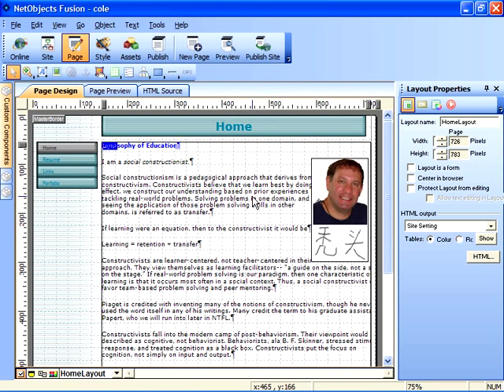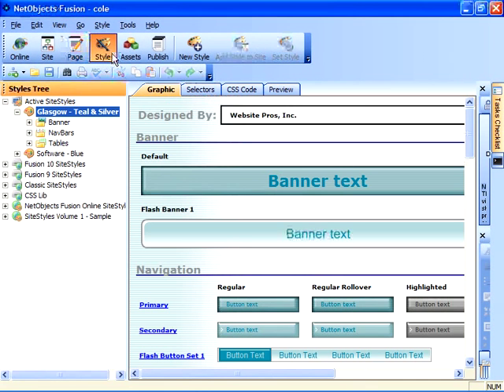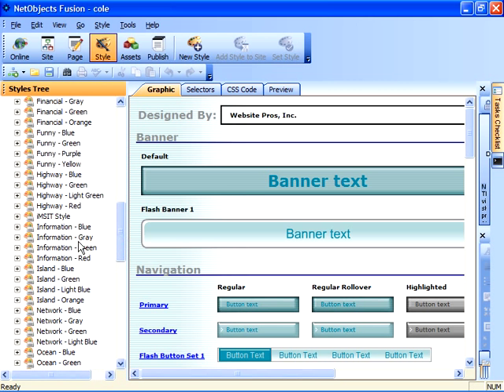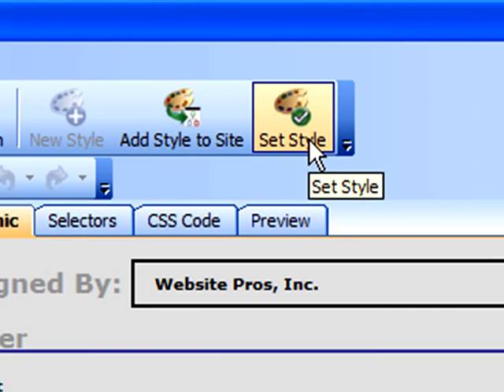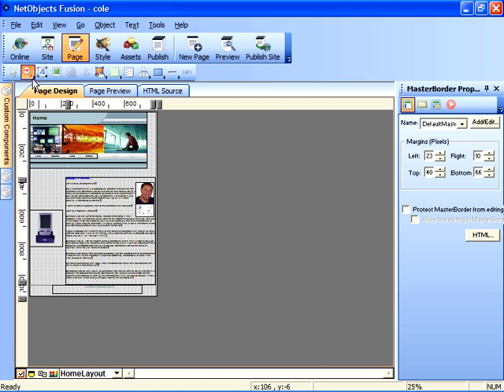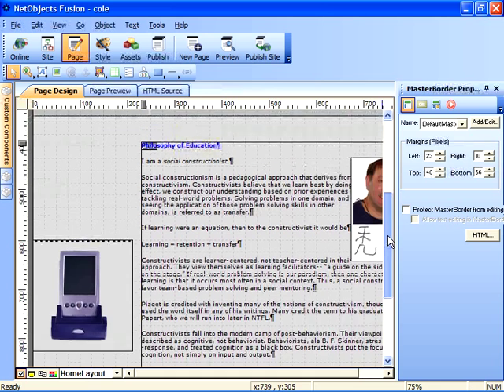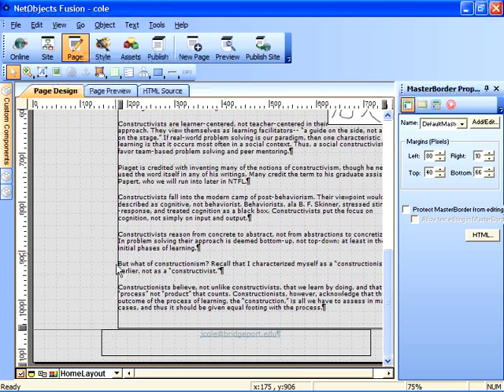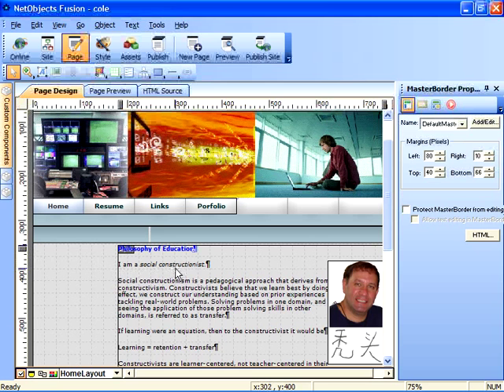14. Setting Site Styles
How to select and set your site to any one of thousands of professionally designed site motifs.